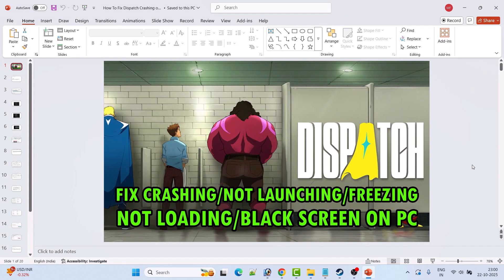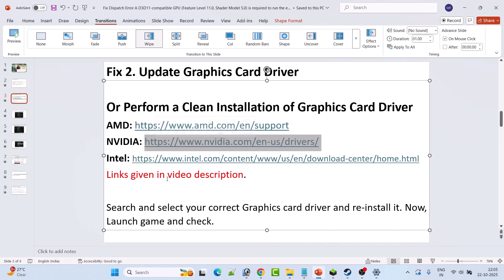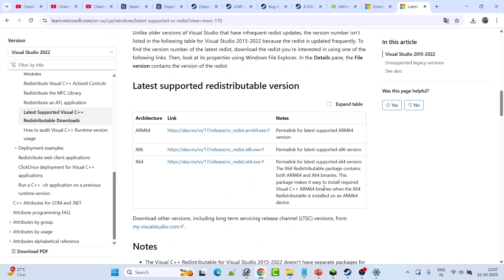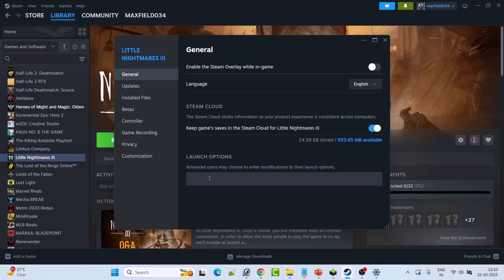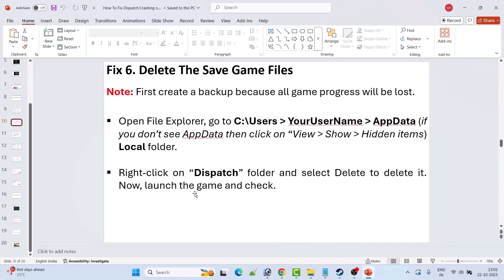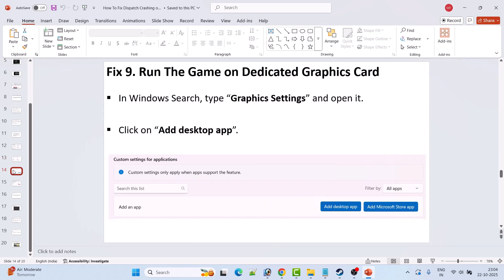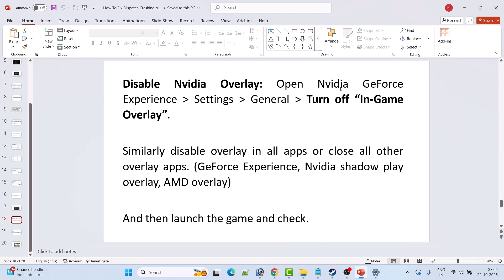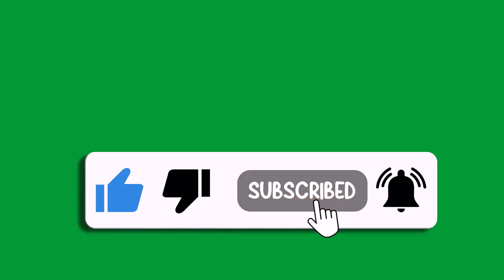Fix Dispatch Crashing/Not Launching/Freezing/Not Loading/Black Screen On PC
In This Video Guide, You Will Learn How To Fix Dispatch Crashing or Crashes at Startup or Crashing to Desktop (CTD), Not Launching/Won't Launch, Stuck On Loading Screen/Not Loading, Freezing or Black Screen Issue On PC.

I Hope any one of the fixes mentioned in the video would help you to solve Dispatch Crashing/Not Launching/Freezing/Not Loading/Black Screen On PC.